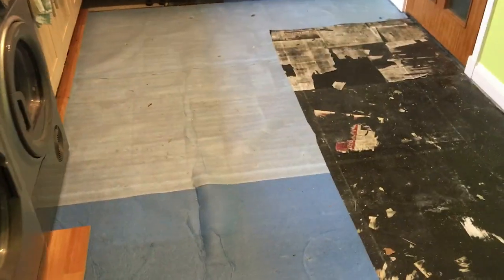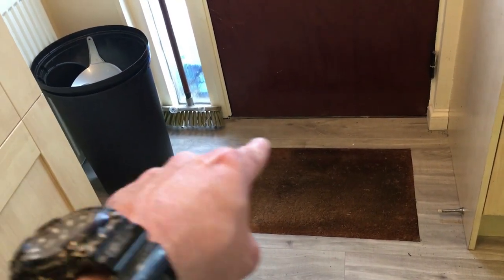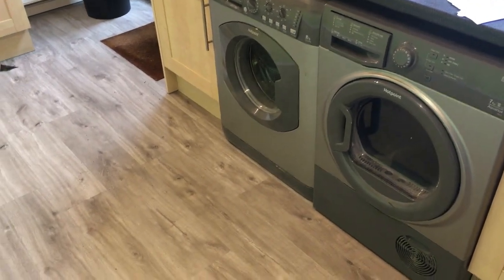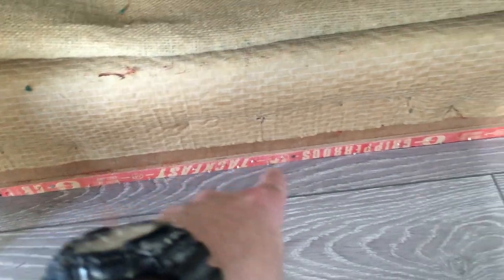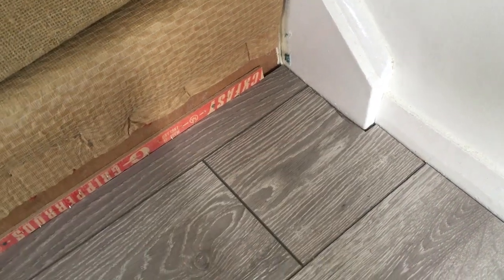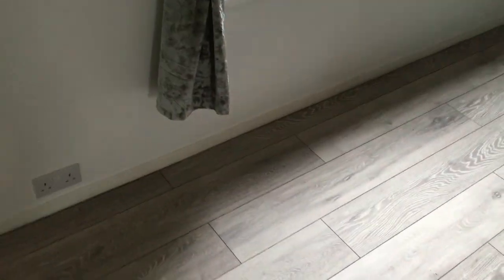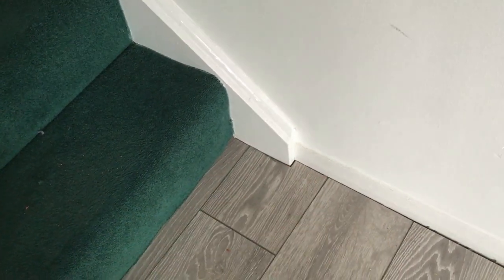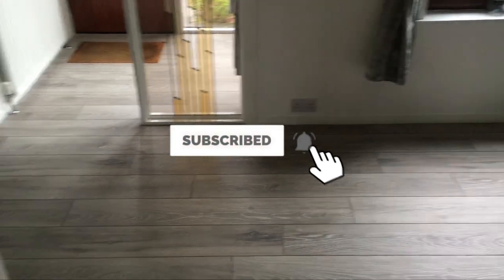Fitting Laminate and Livyn Vinyl Quick Step Flooring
Fitting Howdens Professional V Click Laminate flooring and also Livyn Vinyl Quick Step flooring. This is a video showing me fitting new kitchen and lounge flooring on one of my rental properties. More of a VLOG as opposed to a how to video but I do share some of my thought processes and tools whilst doing the jobs.

 Livyn Luxury Vinyl Quick-Step flooring is a great choice when flooring wet areas such as kitchens and bathrooms. Vinyl is waterproof and also carries a 20 year guarantee, so makes a great choice for kitchens and bathrooms.

 Howdens Professional V click Laminate flooring is a good flooring for high traffic areas such as a lounge, bedroom of hallway. It is robust, looks good and is very easy to fit. It is always better to spend a little more on laminate because you really do get what you pay for. This is the type of laminate flooring that I always choose due to the quality and ease of installation.

 I hope this video highlights the look and feel of both types of flooring options.

 Links to some of the tools and products used below -

WOLFCRAFT LC600 FLOOR CUTTER
MAKITA 36V TRACK SAW
MAKITA 1.5M TRACK / GUIDE RAIL
DEWALT 18V JIG SAW
MULTI SOLVE SOLVENT
STICKS LIKE CLEAR ADHESIVE
TALON CHROME PIPE COLLARS
TALON CHROME RADIATOR TAIL PIPE COVERS
KNIPEX CARPENTERS PINCERS
PICA AUTOMATIC PENCIL

TIMESTAMPS
0:00 Overview of the job site
2:10 Showing Chrome pipe covers
3:25 Overview of vinyl kitchen floor
4:05 Preparing the floor for laminate
5:59 Makita 36v cordless track saw
6:13 Showing laminate progress
10:13 Overview of finished floor